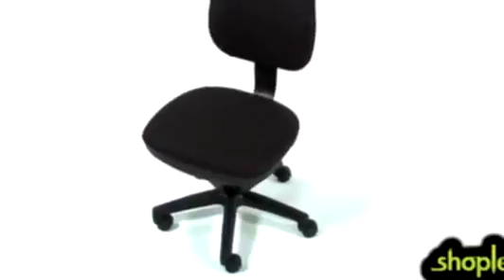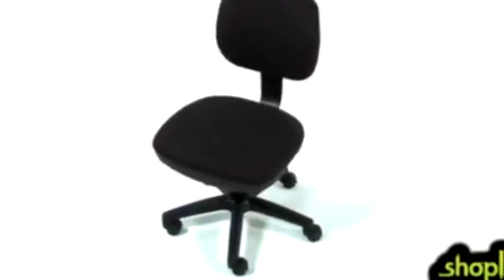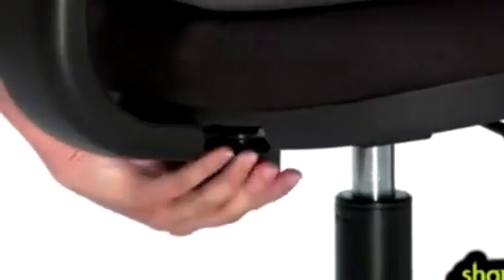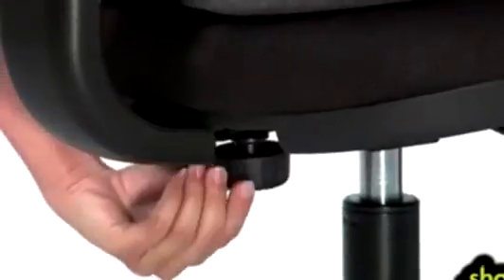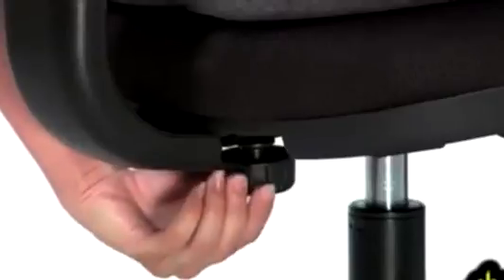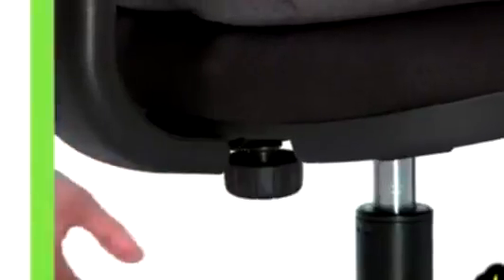HON Basyx VL610 Series Swivel Task Chair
HON  Basyx VL610 Series Swivel Task Chair, HON  Basyx VL610 Series Swivel Task Chair